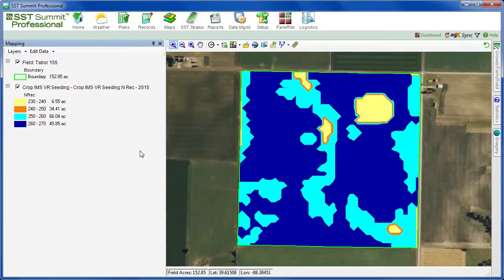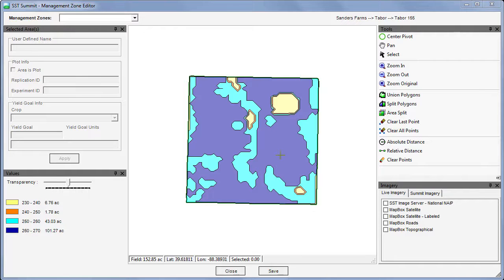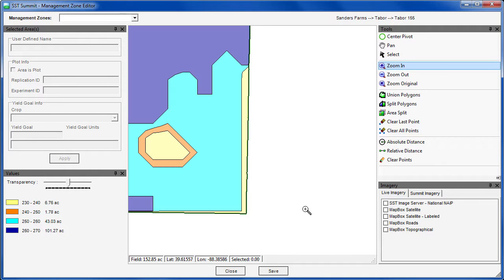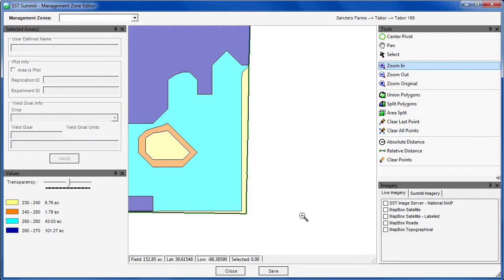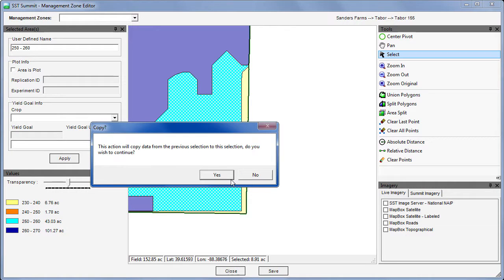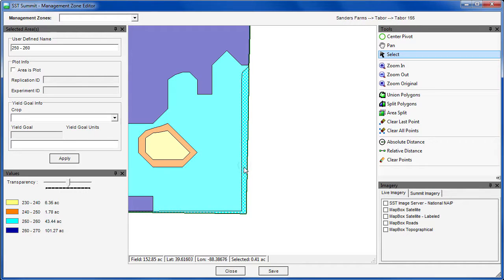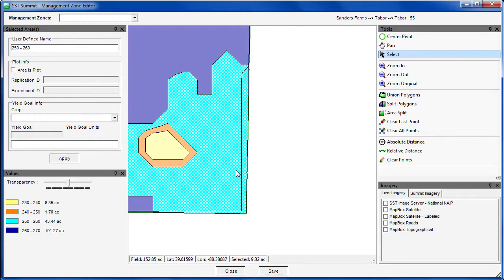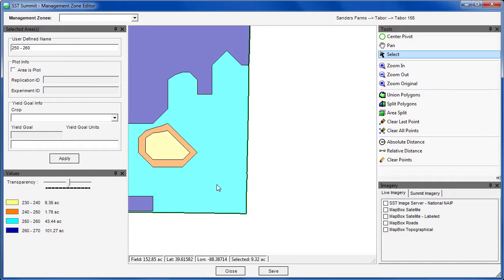Desktop Summit - Management Zone Unioning 1